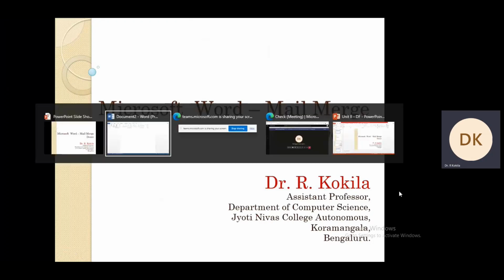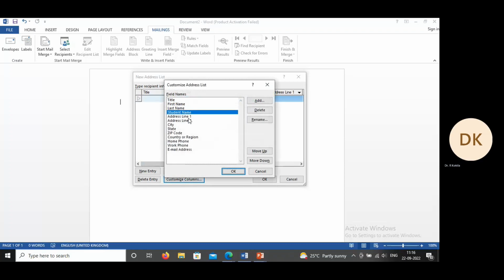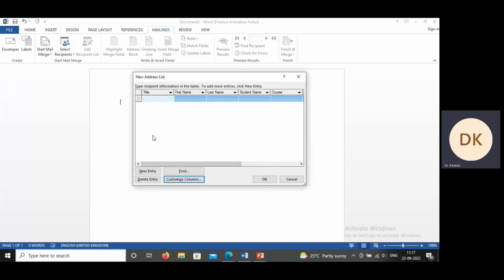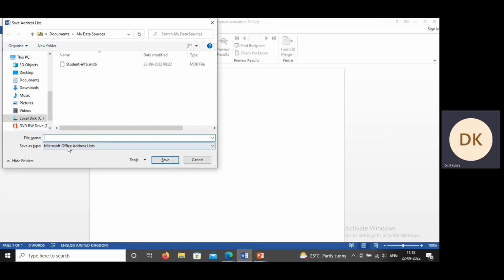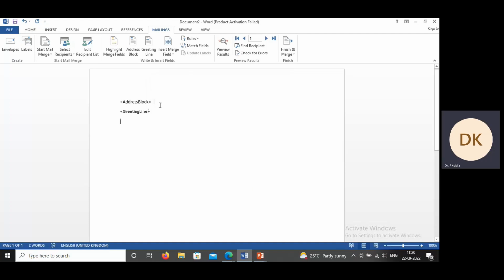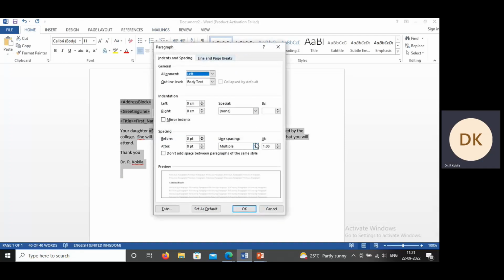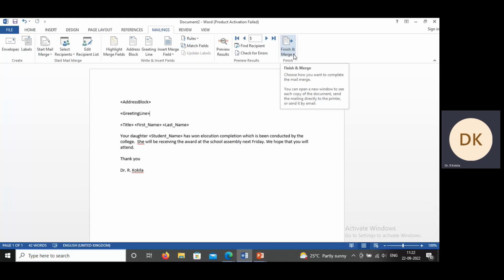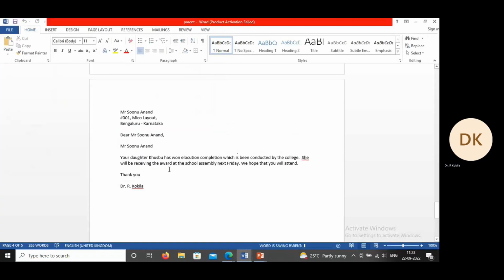MS Word Mail Merge Demo Part 3